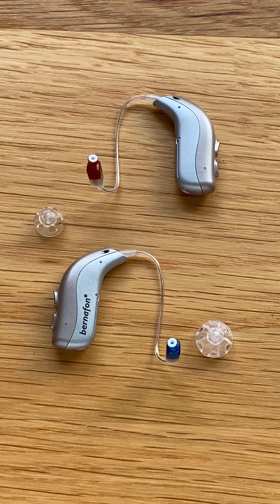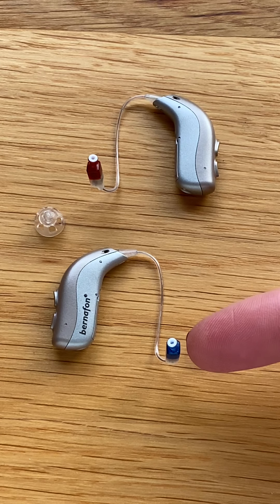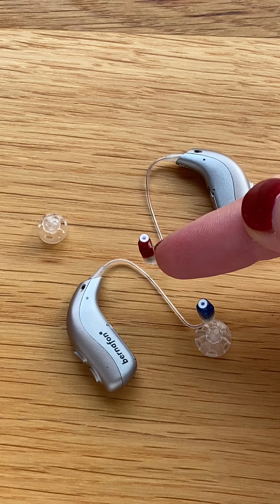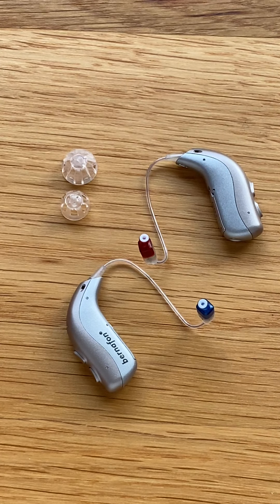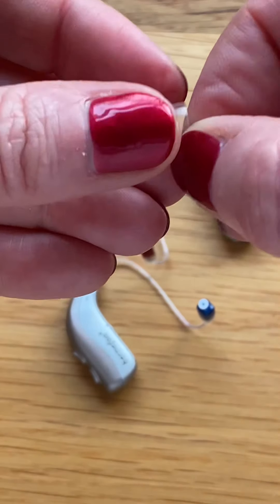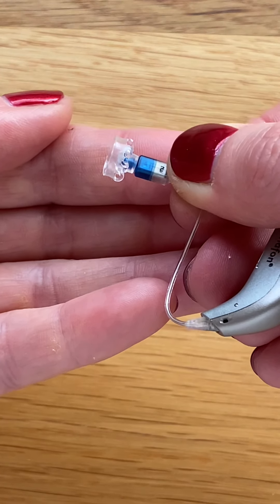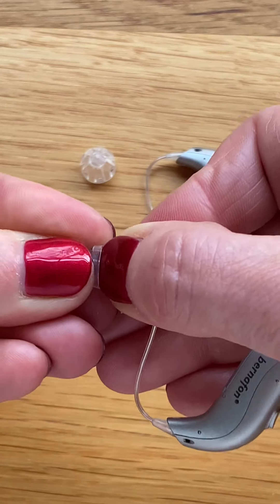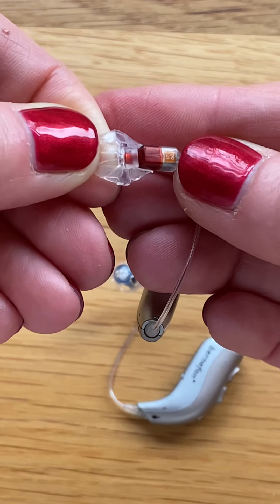Attaching and removing a hearing aid dome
This is how to attach and remove a hearing aid dome.